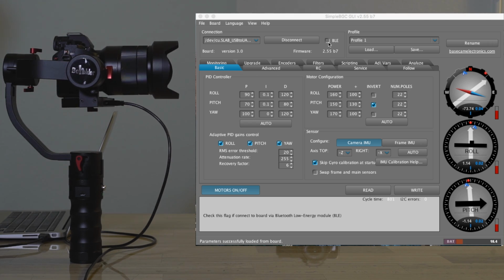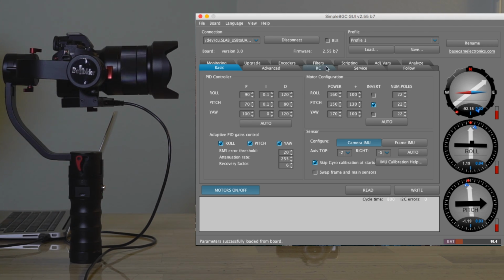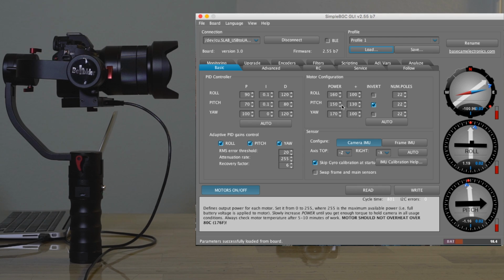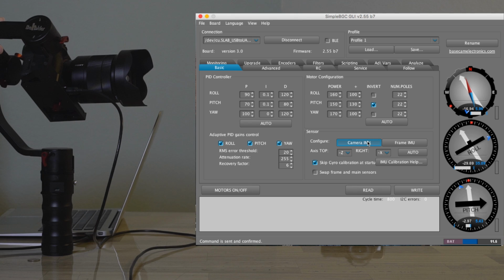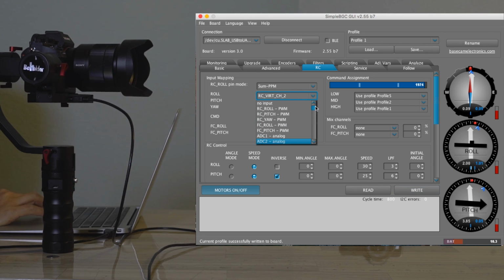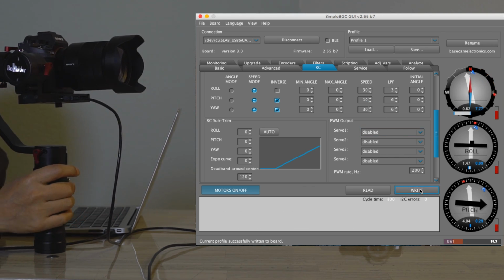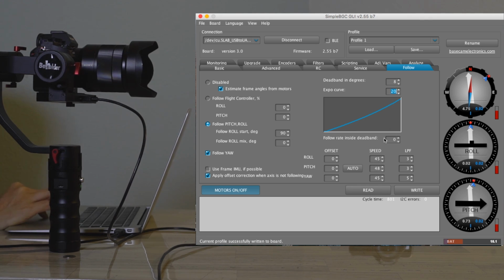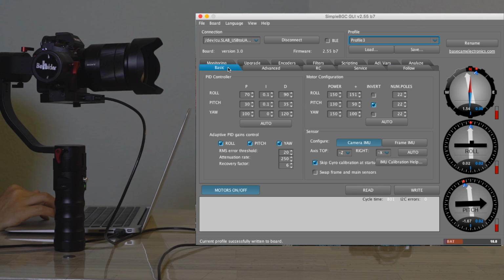Basic Overview of PID Tuning for the Beholder DS1 Camera Stabilizer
Beholder DS1 Camera Stabilizer only available at OwlDolly.com for $699.95.

Want the best in camera stabilization, do not forget that OwlDolly delivers the best in customer support for your Beholder DS1 or MS1. From repairs to troubleshooting, OwlDolly offers %100 product support.

This video is our first attempt at giving a basic overview of PID tuning for the Beholder DS1 Camera Stabilizer.

Featured camera is the Sony A7SII 16-35, 24-70 E-Mount